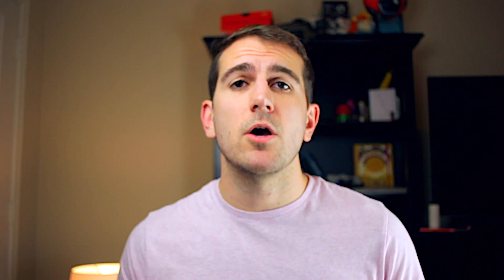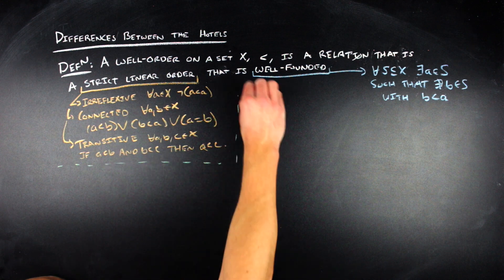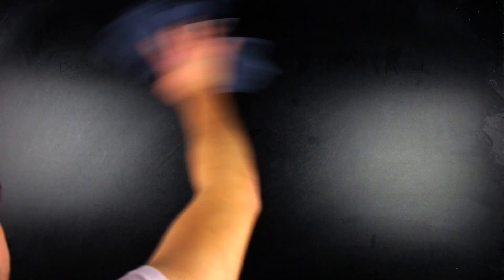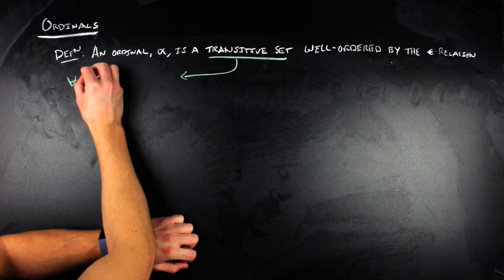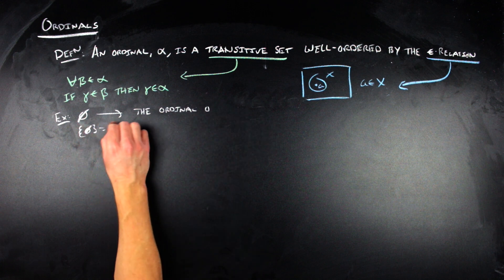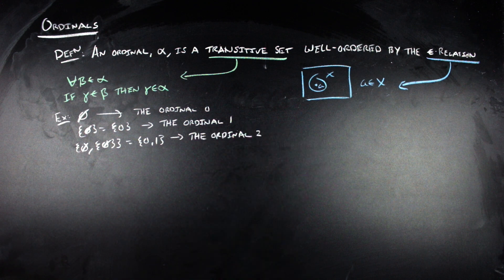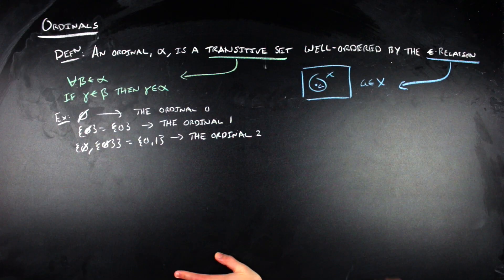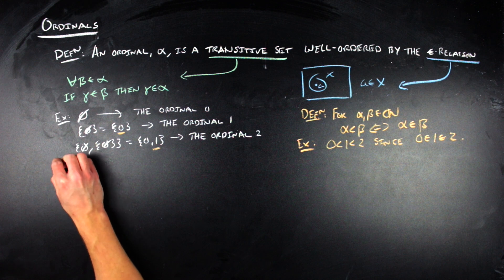Another Math of Infinity: Ordinals and "going past infinity"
As a follow up to the last video, here we introduce another math of infinity based on the thought experiment about infinite hotels from last time. Ordinals and well-orders in general give us a another way to think about infinite things; in terms of length and so in the context of ordinals "going past infinity" makes sense. Leaning on the thought experiment we introduce this other math of infinity and certain properties that this other way of thinking grants.

00:00 Introduction
01:14 Well-Orders
02:40 Order Preservation: another way of thinking about infinity
05:20 Von Neumann definition of ordinals
09:57 Successors and Supremums
13:11 Outro